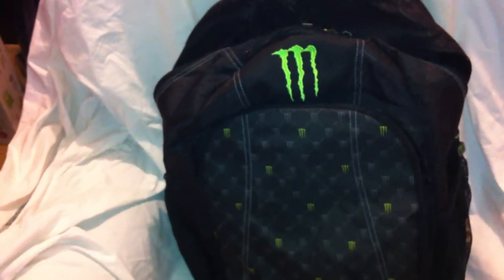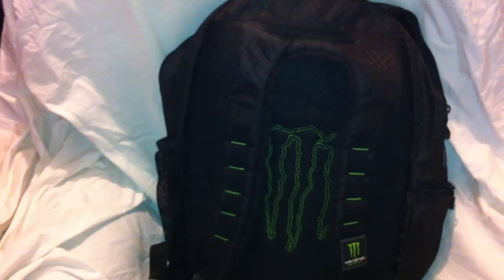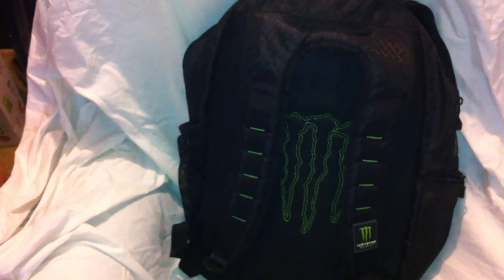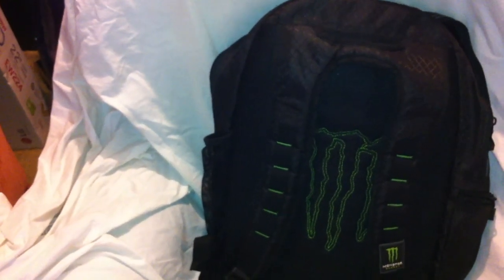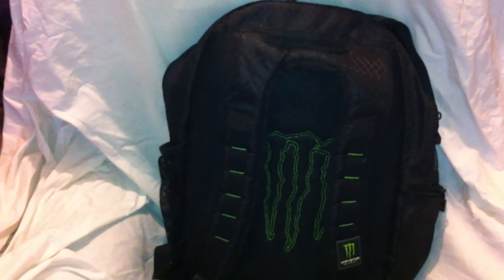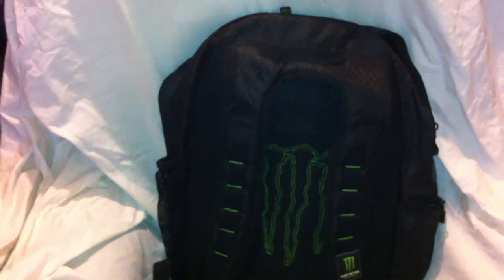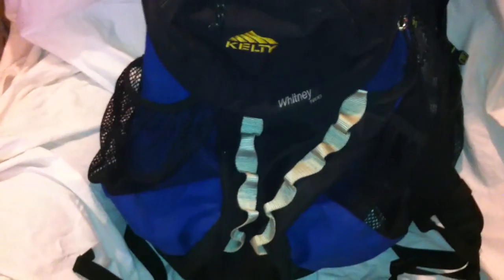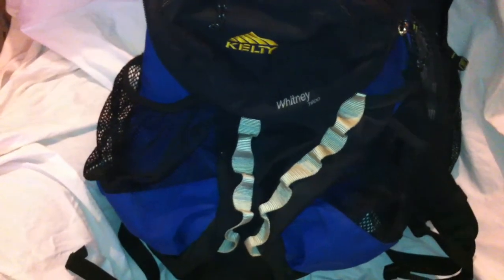monster energy 60 tab backpack